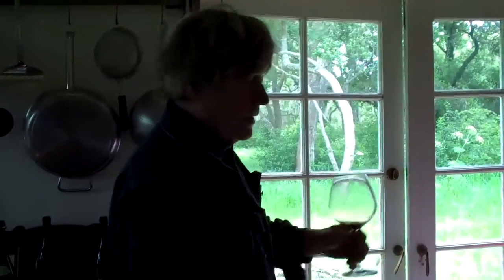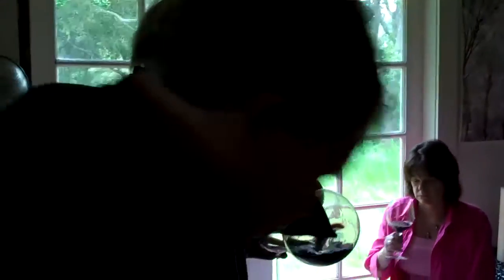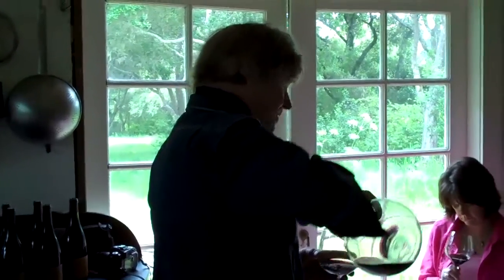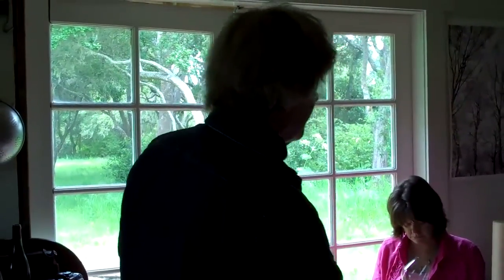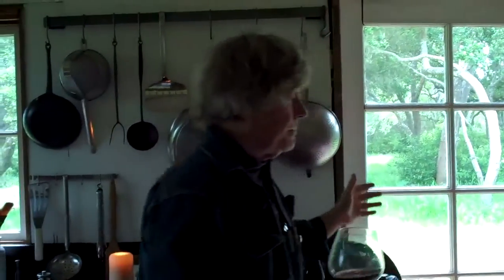Sean Thackrey on the Rossi Vineyard and DNA testing.